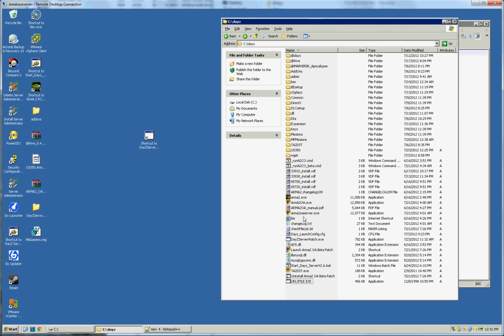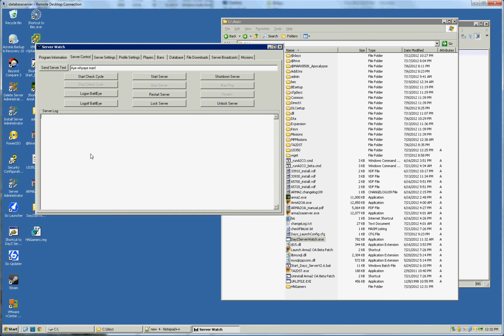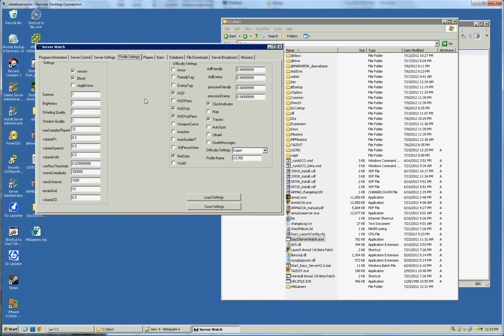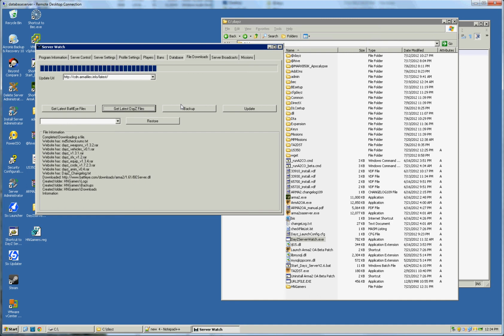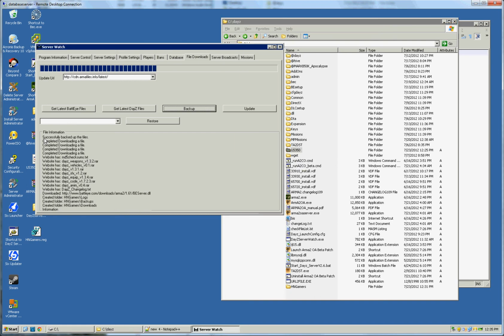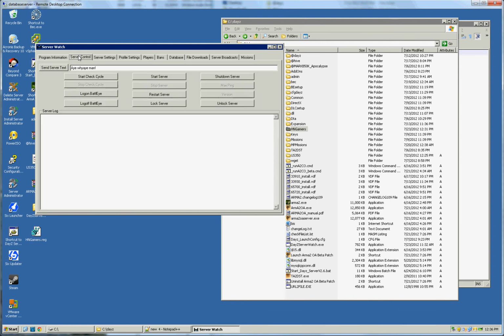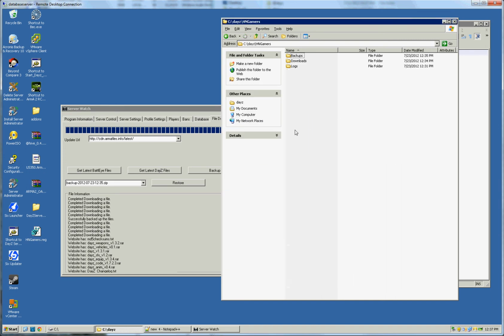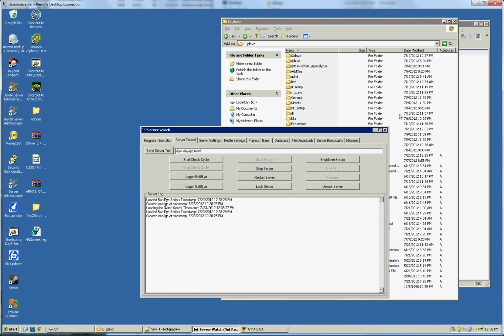DayZ ServerWatch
HNGamers DayZ Server Watch software is designed to assist DayZ server admins in controlling their server. This includes updates, backups, restores, launching servers, stopping and starting servers, creation of config files and more.